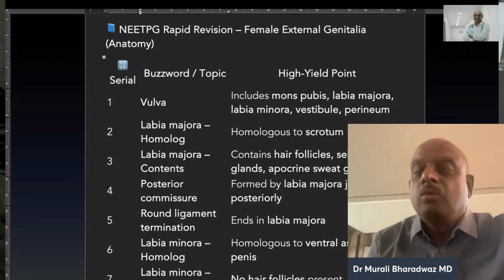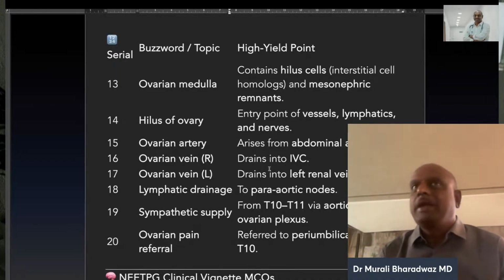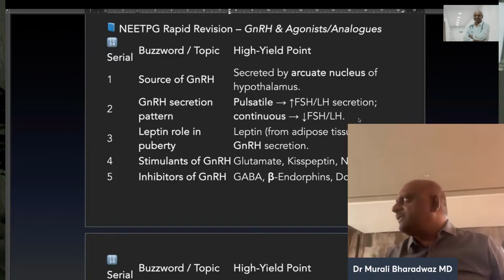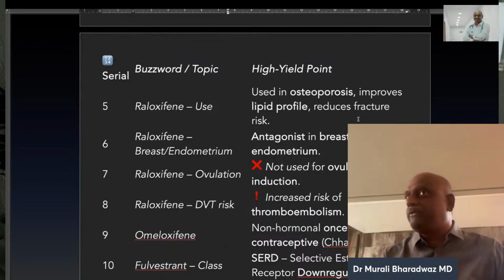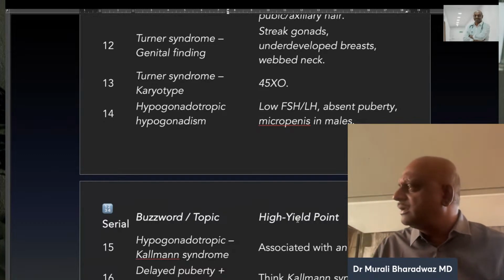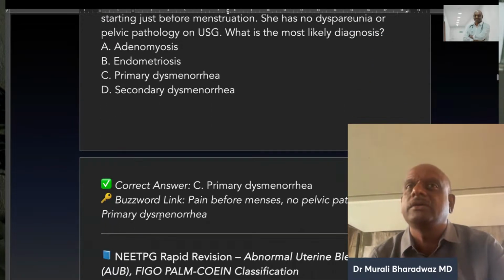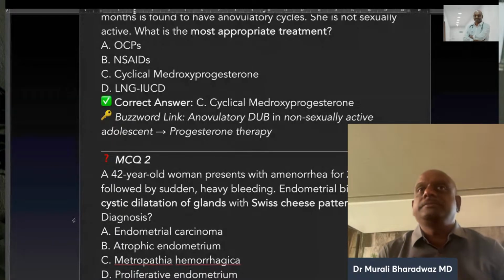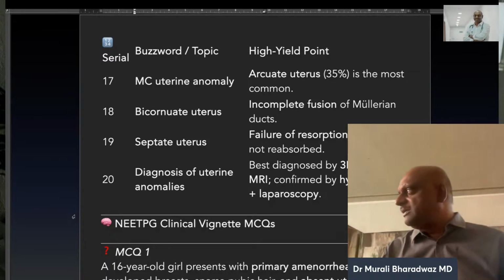Gynaecology Marathin revision